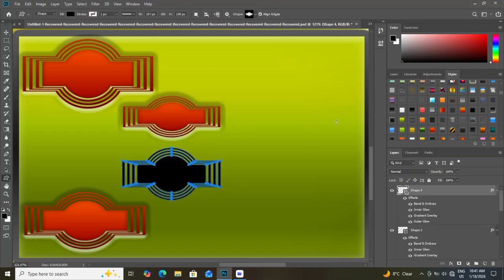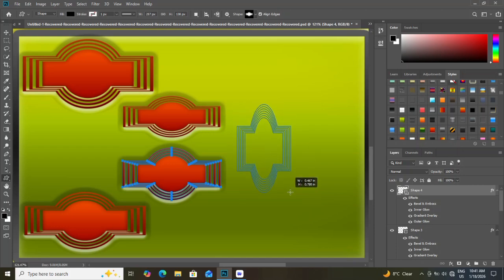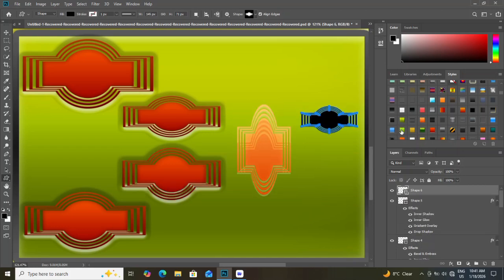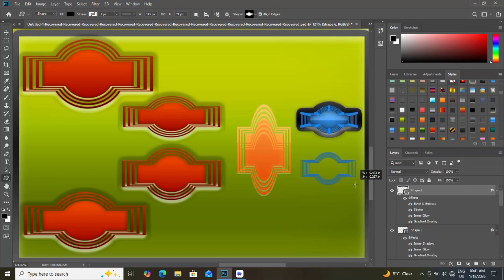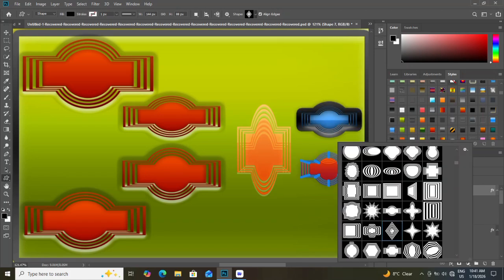HDR 4K Portrait|Professional Retouching LookCanonR5 + Photoshop ColorGradingMasterclass#E9DED78#1931